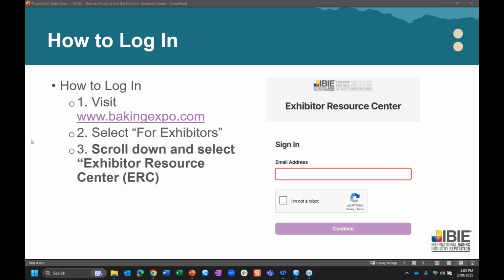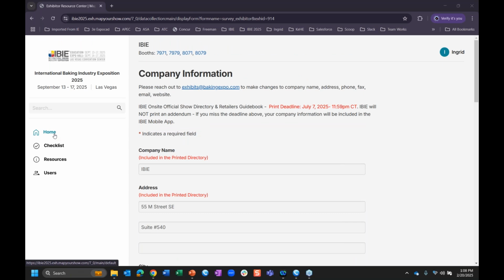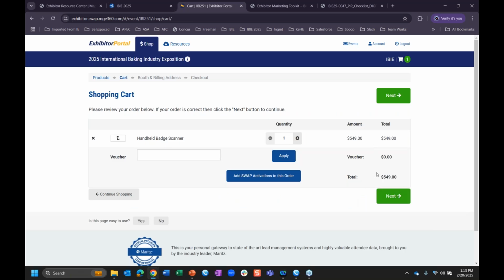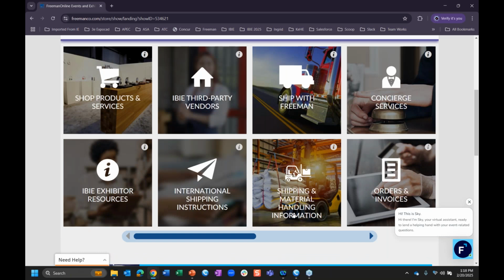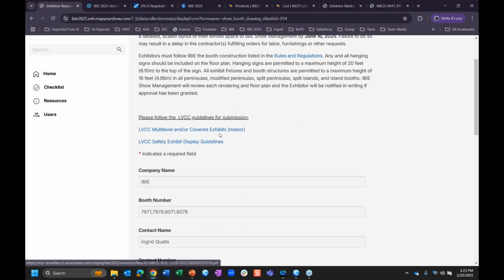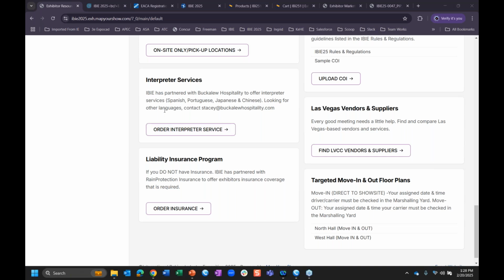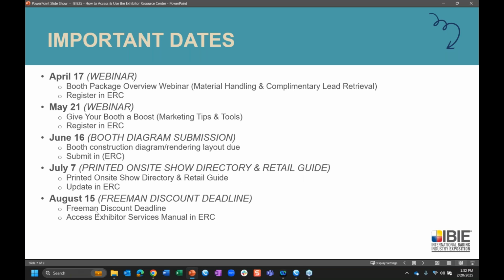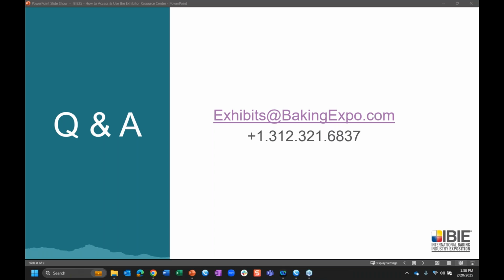[IBIE Exhibitor Webinar #4] How to Access and Use Your Exhibitor Resource Center (ERC) for IBIE 2025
The Exhibitor Resource Center gives you access to all pre-show order forms you will need to complete, in planning for your exhibit participation. This webinar provides an overview of the exhibitor badge registration process, access to the online Exhibitor Services Manual, submitting your mobile app listing and more.

IBIE’s Exhibitor Webinar Series is designed to help you navigate the exhibiting experience and maximize your ROI at the show. To learn more or register for upcoming webinars,